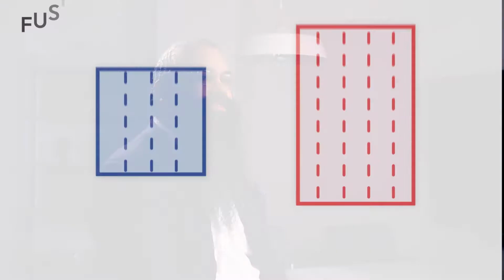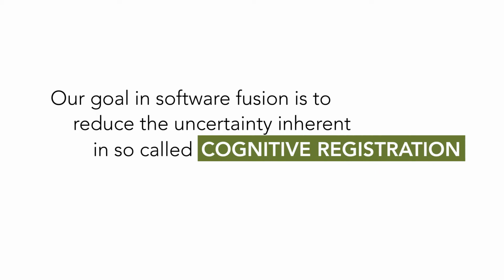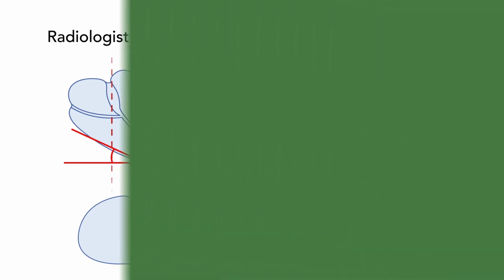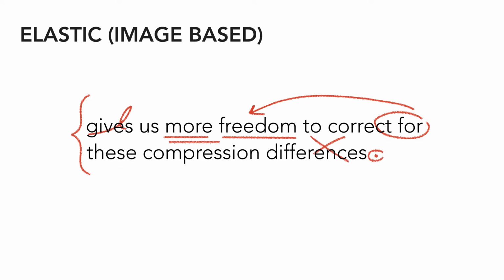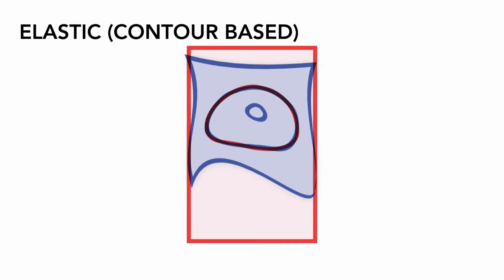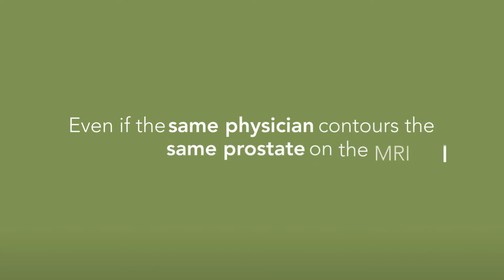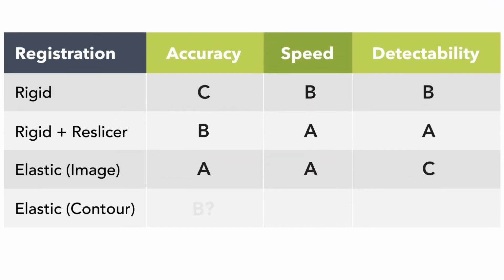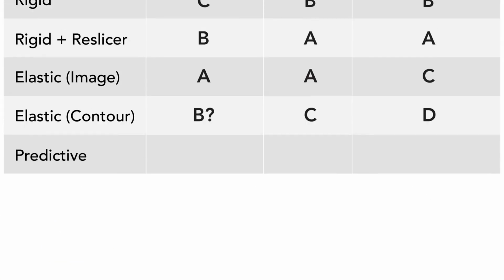Predictive Fusion for Prostate Biopsy: Benefits over Rigid and Elastic Fusion.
Predictive Fusion®  for MRI fusion prostate biopsies saves time and reduces procedure steps by eliminating the need to draw ultrasound prostate contours. Watch this video and learn the benefits of Predictive Fusion versus rigid and elastic fusion.